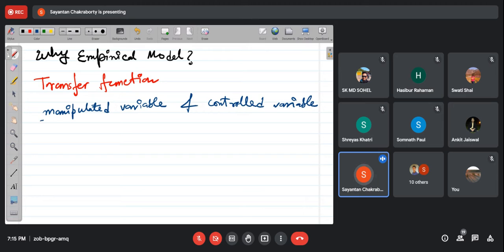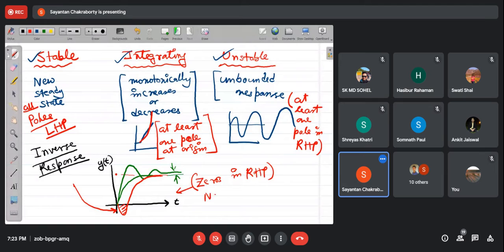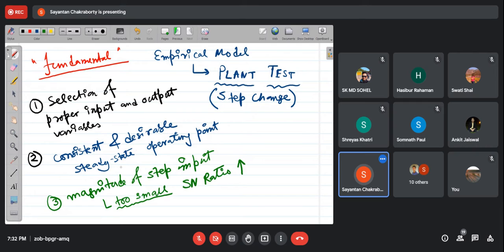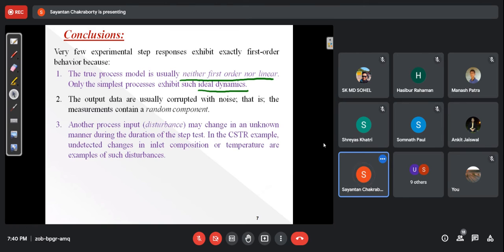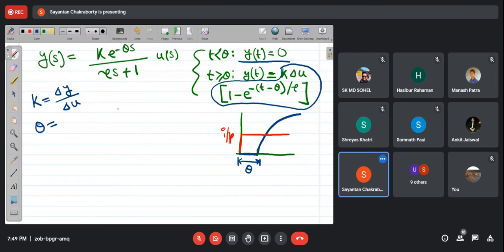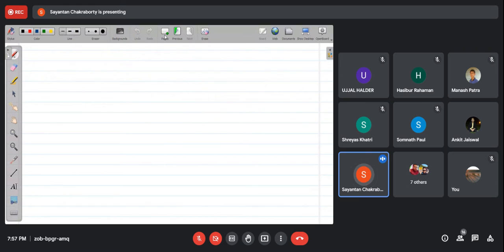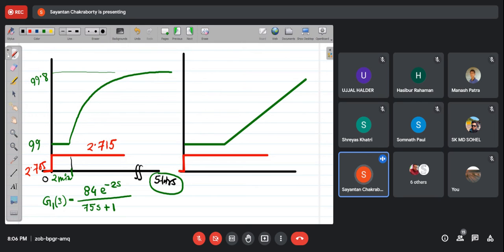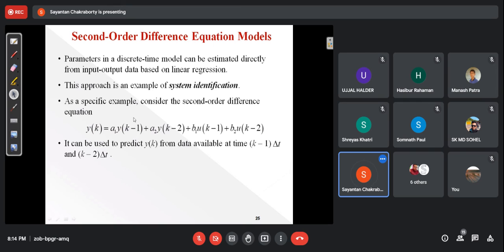StC Process Control (25.10.2021)